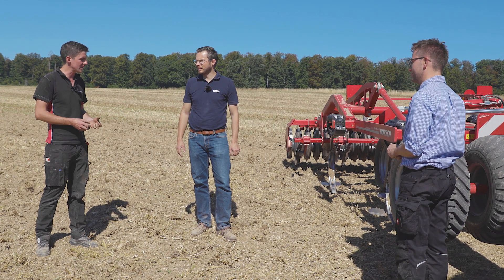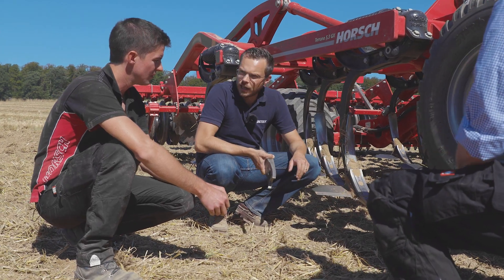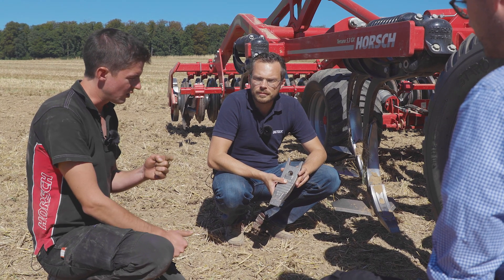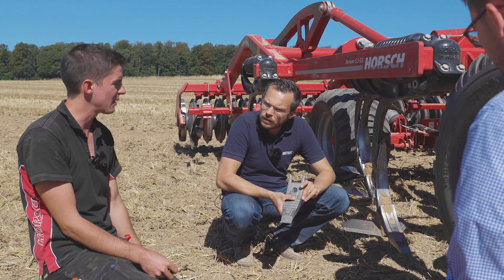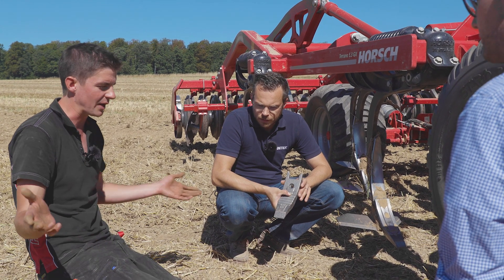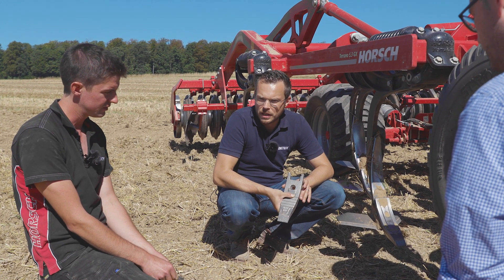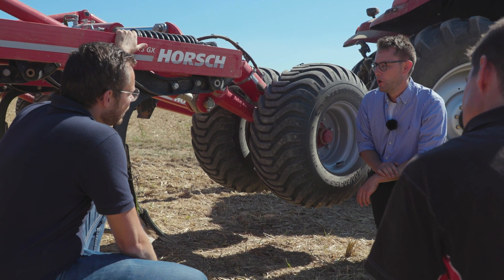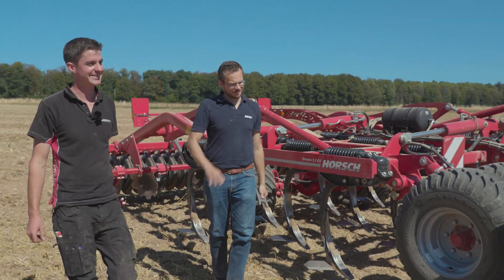Feldtest mit dem HM + Spitzen von HORSCH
Feldtests haben für HORSCH höchste Priorität: Gemeinsam mit unserem Zulieferer BETEK finden wir Testkunden in aller Welt, die unsere HM+ Spitzen auf Herz und Nieren testen. Denn nur direkt beim Kunden im Feld unter härtesten Bedingungen erhält man aussagekräftige Ergebnisse. Seht selbst!